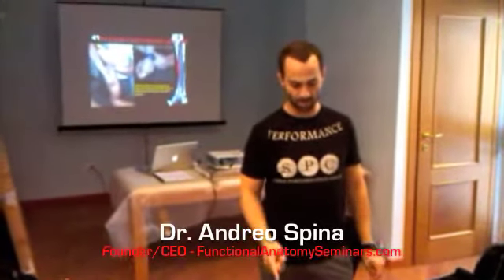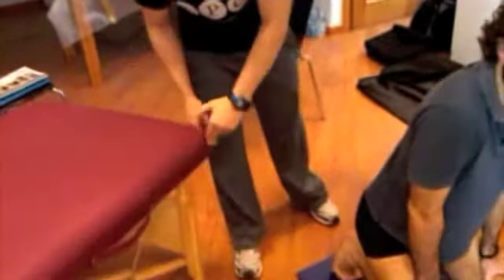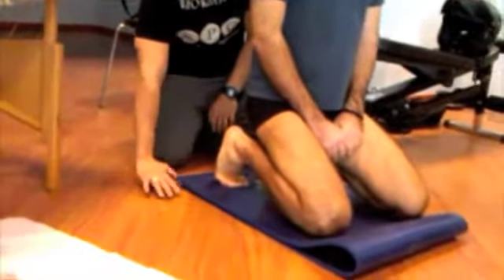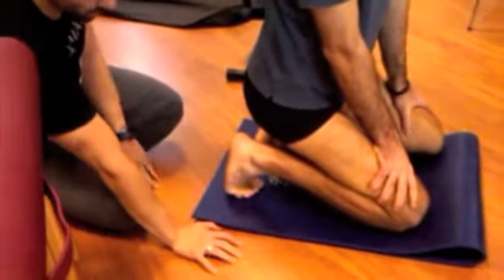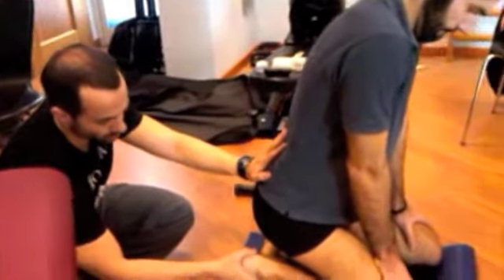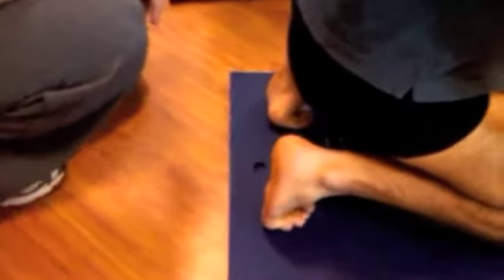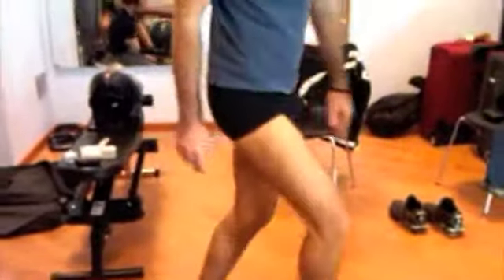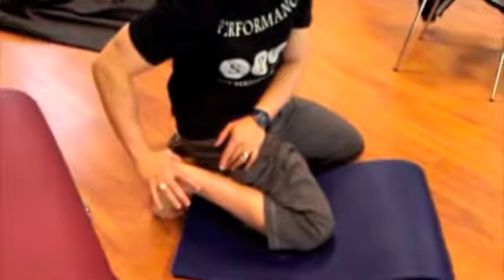Rehabilitation technique for Plantar Fasciitis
This clip was taken from a Functional Anatomy Seminars™ Instructor Certification course held in ROME, ITALY.  In this clip, Dr. Spina discusses a P.A.I.L's™ exercise for rehabilitation of plantar fasciosis/fasiitis.